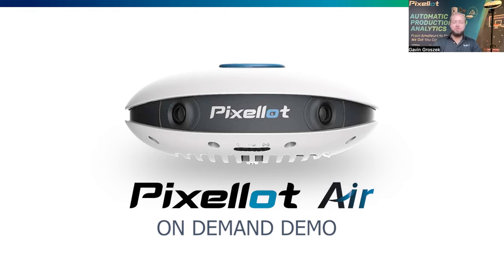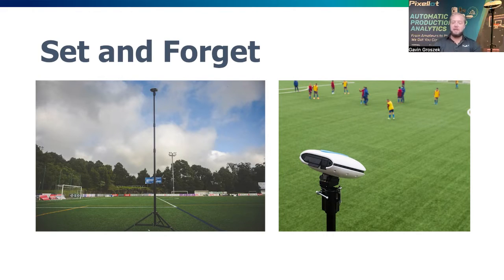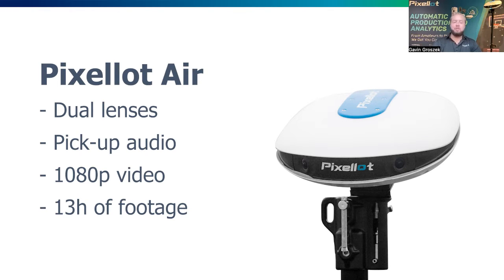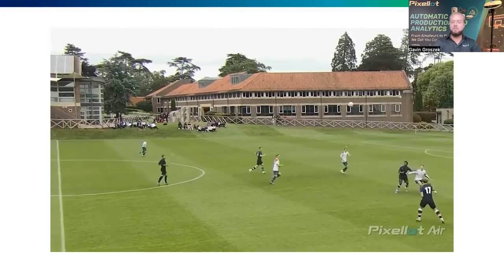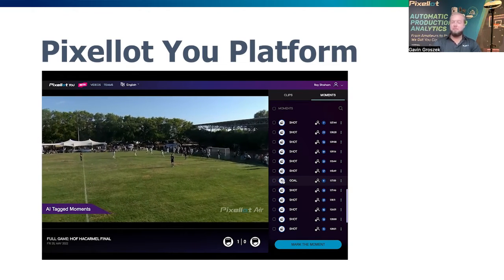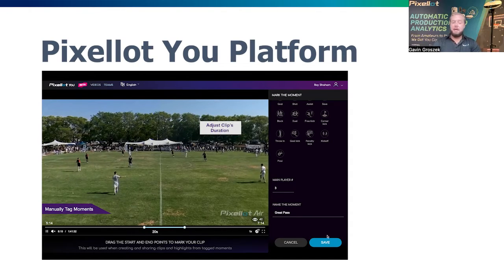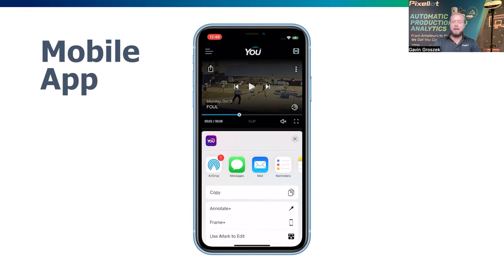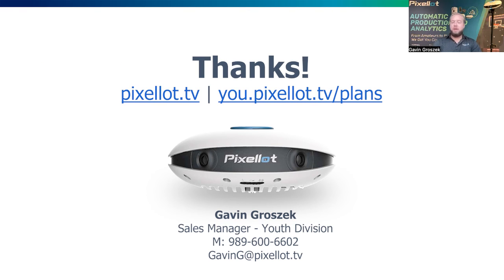Pixellot Air - Virtual Demo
Learn more about Pixellot Air - the portable sports camera that allows you to stream, analyze, and share every game AI-automatically! A sophisticated yet simple-to-use camera that gives sports academies the tools to excel!